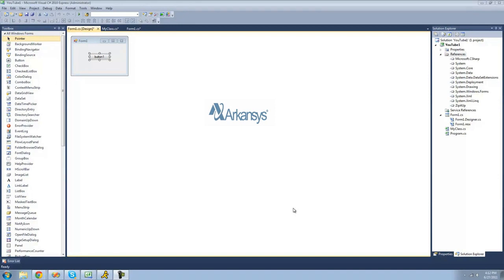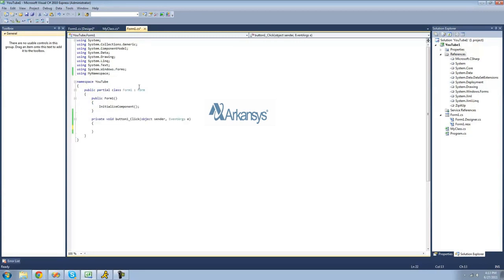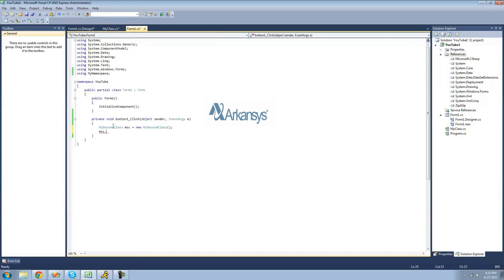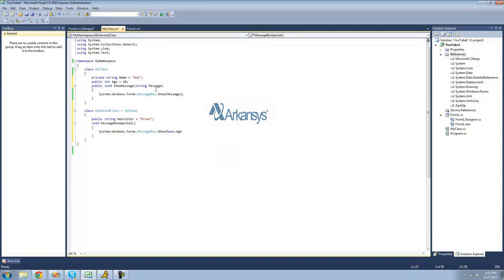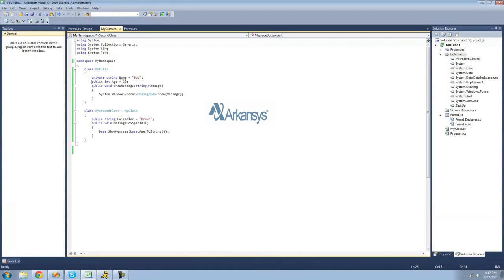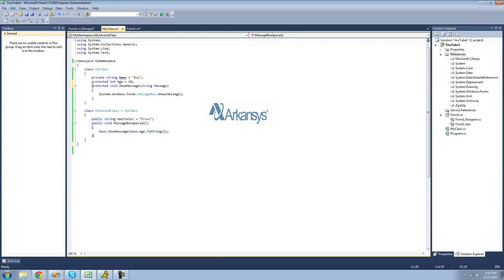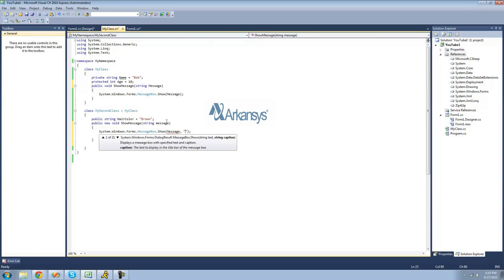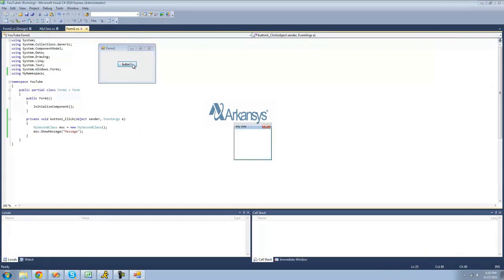C# Online Training | C# Tutorials | C#.Net Learning videos | C# Training Classes online